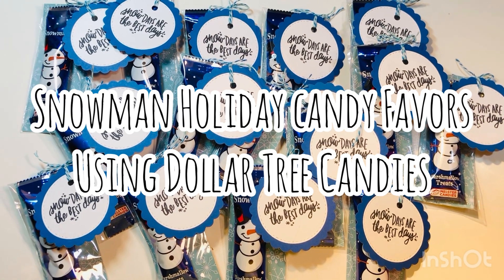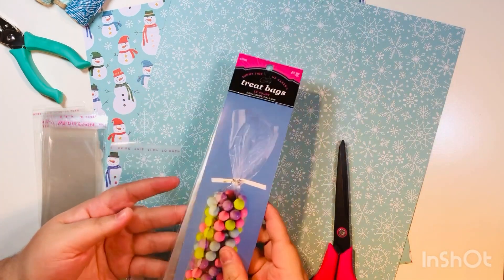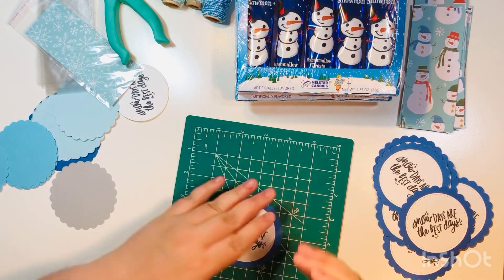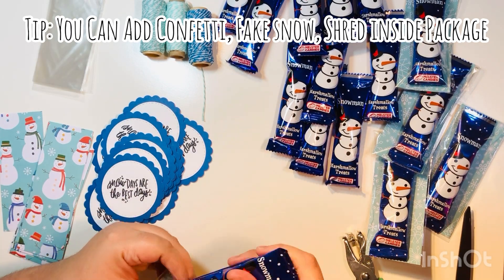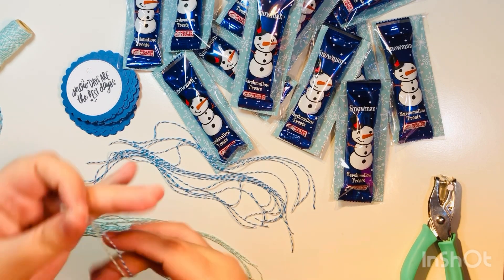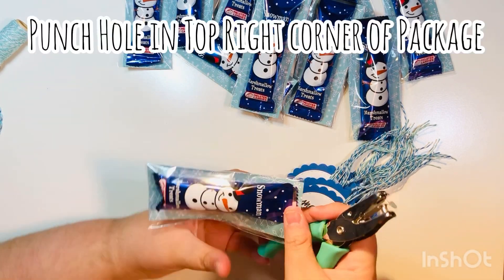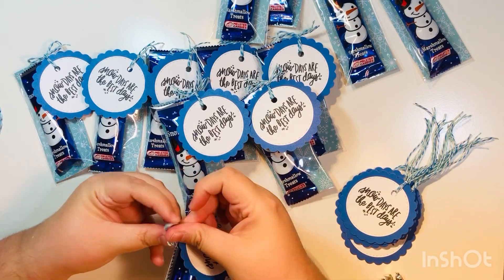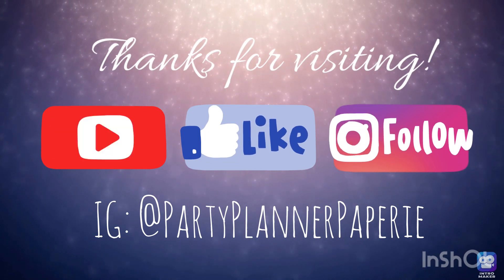Craft With Me - Snowman Holiday Candy Favors Using Dollar Tree Candies!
Aliexpress Clear Adhesive Bags:

Musician: @iksonmusic